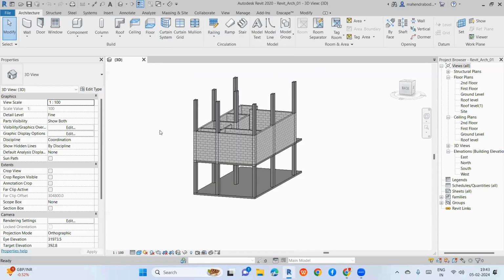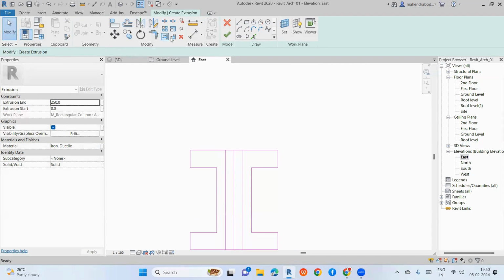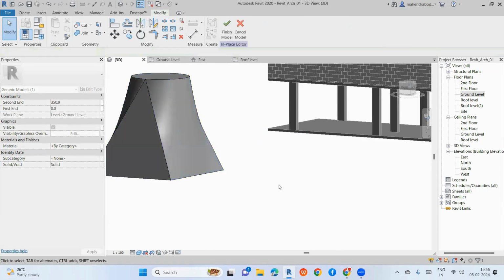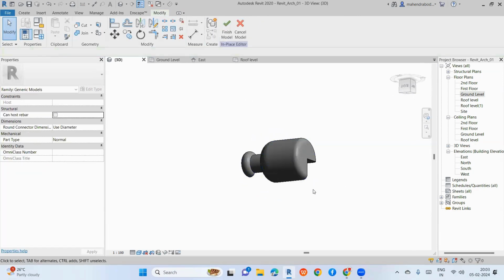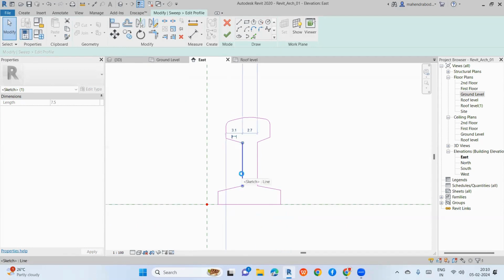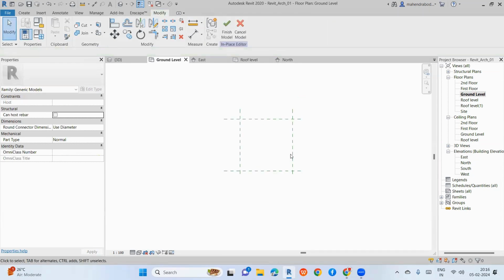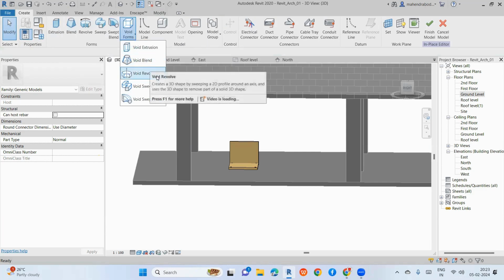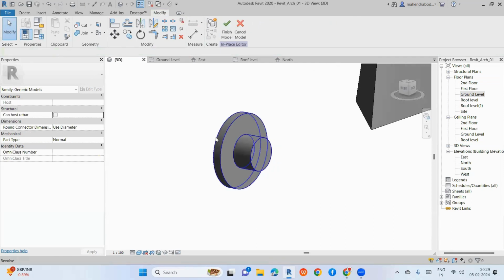Revit Architect Expertise Why Cherry Institute Leads in Karnataka part 8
When it comes to finding the best Revit Architecture training institute in Chikkamagaluru, cherry institute stands out as a top choice. With its comprehensive curriculum and experienced faculty, cherry institute offers a high-quality training program that equips students with the skills and knowledge needed to excel in the field of architecture.

One of the key factors that sets cherry institute apart from other training institutes in Chikkamagaluru is its focus on Revit Architecture. The institute recognizes the growing demand for professionals skilled in this software and aims to meet this demand by providing specialized training in Revit Architecture. This focused approach allows students to develop a deep understanding of the software and its applications, giving them a competitive edge in the job market.

The faculty at cherry institute are highly qualified and experienced professionals who have extensive knowledge of Revit Architecture. They bring their industry expertise into the classroom, providing students with practical insights and real-world examples. This hands-on approach to learning ensures that students not only gain theoretical knowledge but also develop the necessary skills to apply that knowledge in a professional setting.

In addition to its expert faculty, cherry institute also offers state-of-the-art facilities and resources. The institute is equipped with the latest technology and software, allowing students to work on industry-standard projects and develop their proficiency in Revit Architecture. The institute also provides access to a library of reference materials and online resources, ensuring that students have all the tools they need to succeed in their training.

Furthermore, cherry institute offers a supportive learning environment that encourages collaboration and innovation. Students are given opportunities to work on group projects, allowing them to learn from their peers and develop their teamwork skills. The institute also organizes regular workshops and seminars, where students can interact with industry professionals and gain valuable insights into the field of architecture.

In conclusion, when it comes to the best Revit Architecture training institute in Chikkamagaluru, cherry institute is a top choice. With its specialized curriculum, experienced faculty, state-of-the-art facilities, and supportive learning environment, the institute offers a comprehensive training program that prepares students for a successful career in architecture. Whether you are a beginner looking to start your journey in architecture or a professional seeking to enhance your skills, cherry institute provides the perfect platform for growth and development.